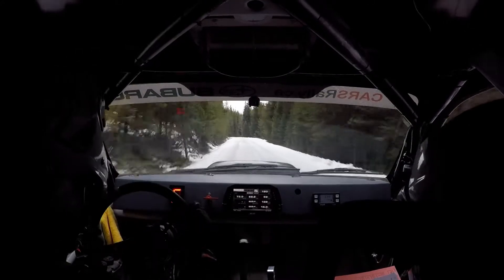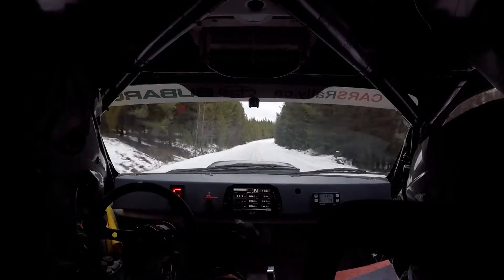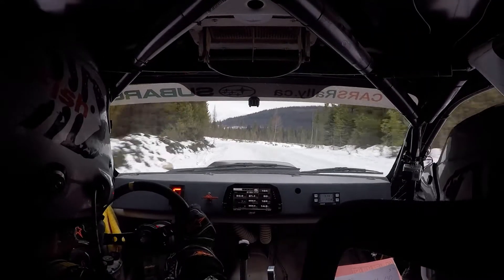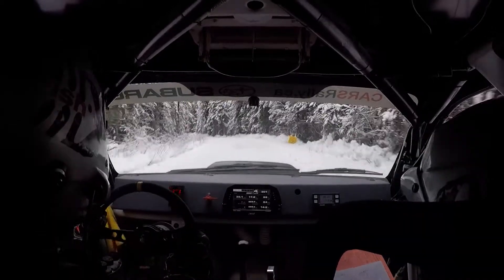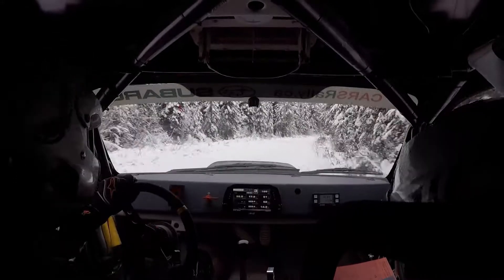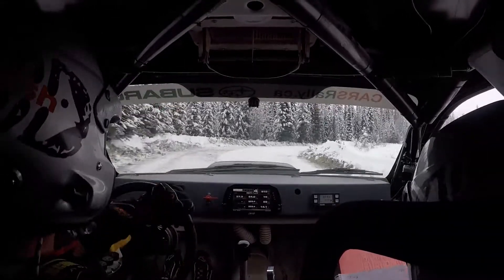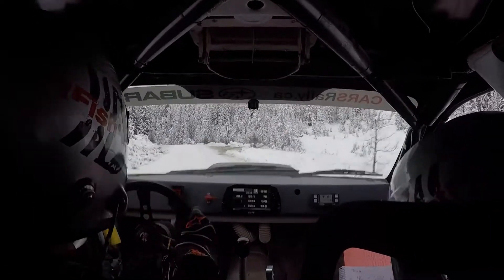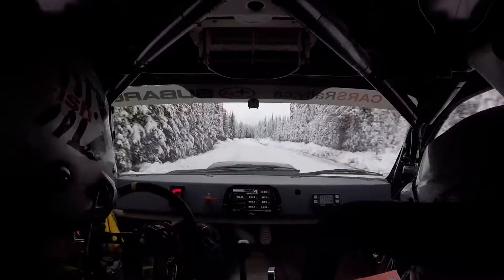2018 Big White Winter Rally | SS6 Falcon Gem I | Albert/Miller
2018 Big White Winter Rally
Round 7, Canadian Rally Championship @CARSRallyTV
Driver: Sam Albert @samalbertrally
Codriver: Michelle Miller @mmillerracing

Supported by:
Hoosier Racing Tire